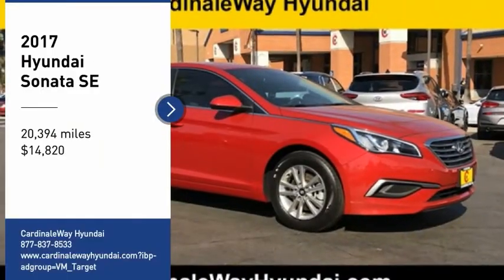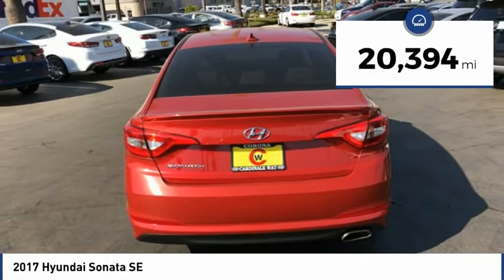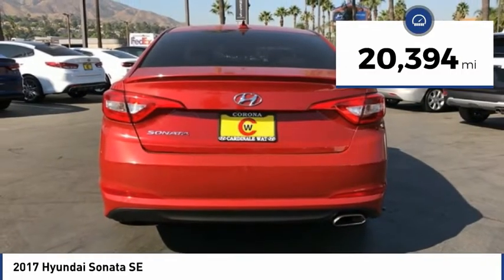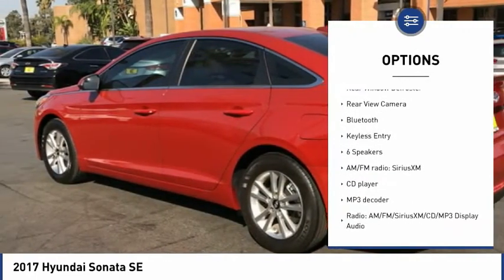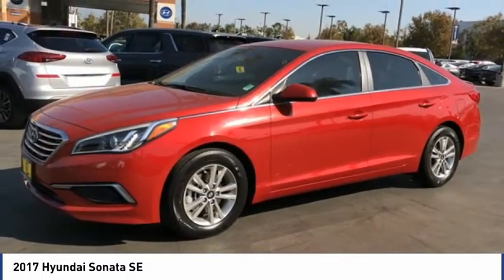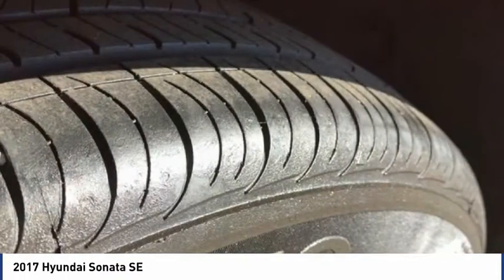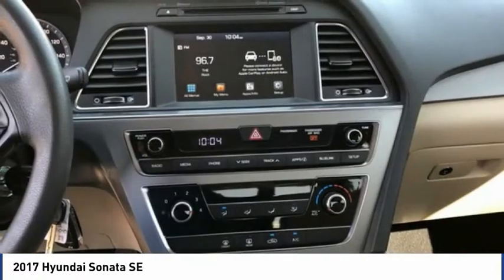2017 Hyundai Sonata SE FOR SALE in Corona, CA H9766A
CardinaleWay Hyundai
2525 Wardlow Rd

CARFAX One-Owner. Clean CARFAX. Certified. Red 2017 Hyundai Sonata SE   CERTIFIED   FWD 6-Speed Automatic with Shiftronic 2.4L 4-Cylinder DGI DOHC ONE OWNER, CERTIFIED, BLUETOOTH, REAR VIEW CAMERA, MP3 CAPABLE, KEYLESS ENTRY, CLEAN CARFAX, LOCAL TRADE, REMAINING BALANCE OF FACTORY WARRANTY, ABS brakes, Electronic Stability Control, Emergency communication system, Heated door mirrors, Illuminated entry, Low tire pressure warning, Remote keyless entry, Traction control.  Recent Arrival!  Hyundai Certified Pre-Owned Details:      173  Point Inspection     Warranty Deductible:  50     Roadside Assistance     Includes 10-year/Unlimited mileage Roadside Assistance with Rental Car and Trip Interruption Reimbursement; Please see dealers for specific vehicle eligibility requirements. 10-Year/100,000 Mile Hybrid/EV Battery Warranty     Powertrain Limited Warranty: 120 Month/100,000 Mile (whichever comes first) from original in-service date     Limited Warranty: 60 Month/60,000 Mile (whichever comes first) from original in-service date     Vehicle History  Awards:     2017 KBB.com 10 Most Awarded Cars     2017 KBB.com 10 Best Used Cars Under  20,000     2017 KBB.com Best Family Sedans     2017 KBB.com 10 Best Sedans Under  25,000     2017 KBB.com 10 Most Comfortable Cars Under  30,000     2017 KBB.com 10 Most Awarded Brands Experience the Cardinale Way difference. We develop outstanding relationships where everybody wins. All prices are plus dealer installed Protection Package for  995.00. Proudly serving Inland Empire, Corona, Riverside, Ontario, San Bernardino, Orange County, Yorba Linda, Chino Hills 92882.  Vehicle price and availability are subject to change without notice.